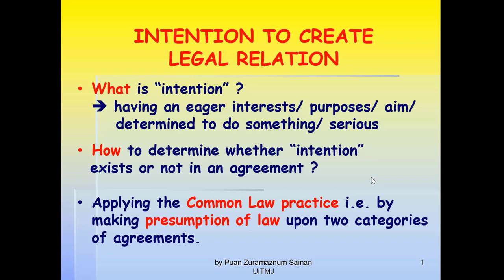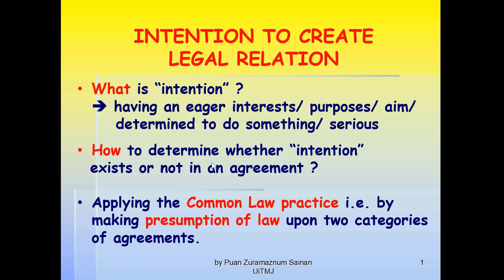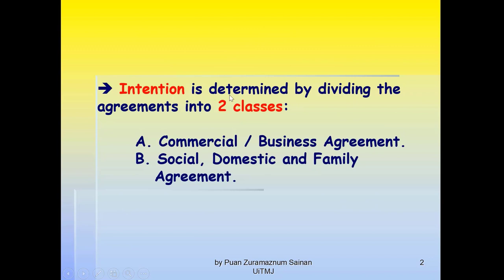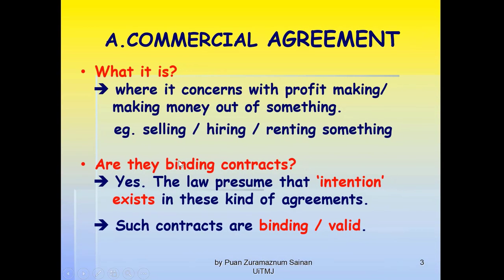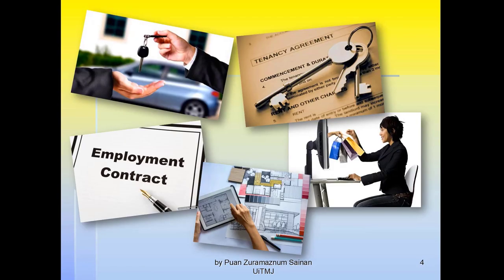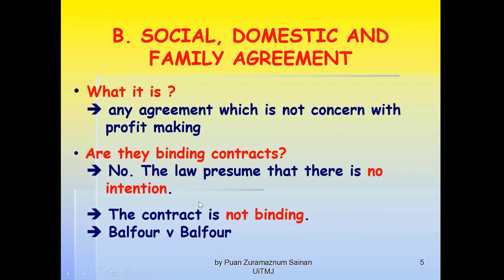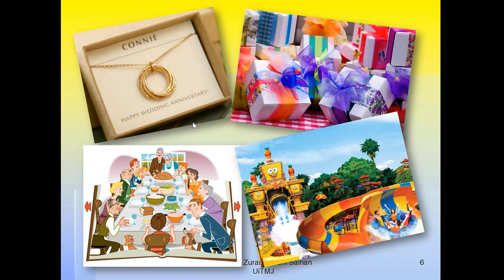Intention to Create Legal / Contractual relationship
Explanation on the above topic.